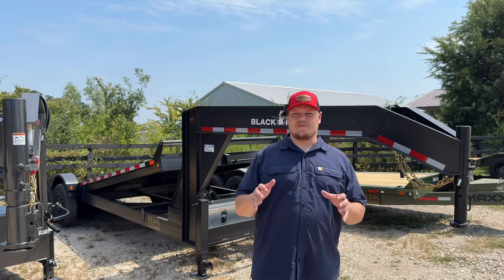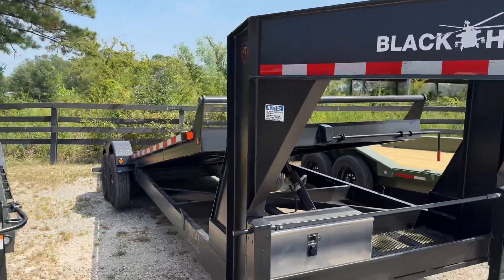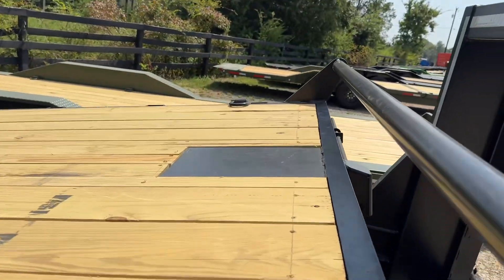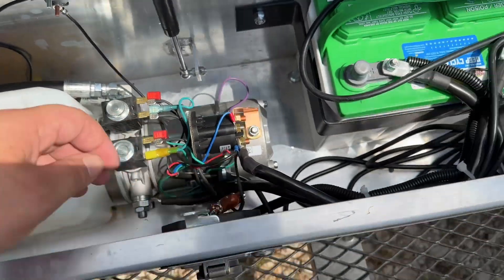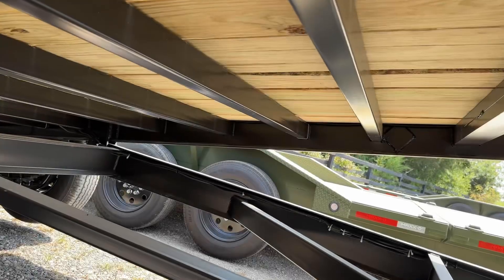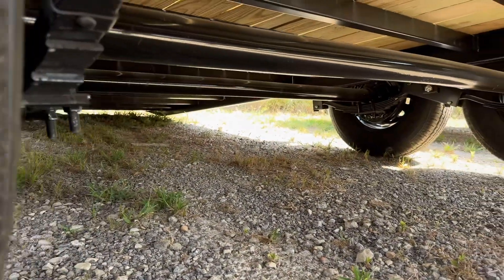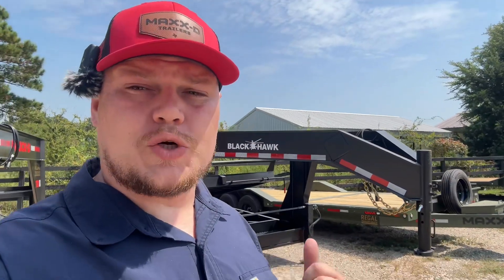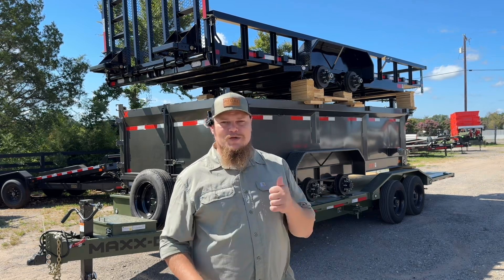24’ X 83” Tilt trailer by Black Hawk trailers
24’ X 83” Hydraulic power Tilt trailer by Black Hawk trailers